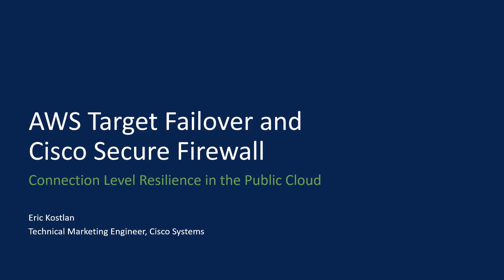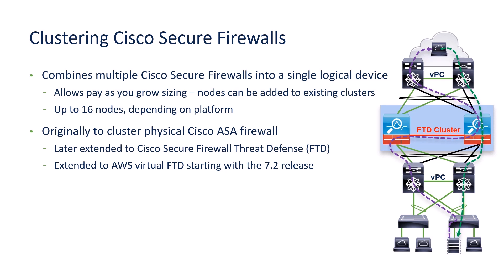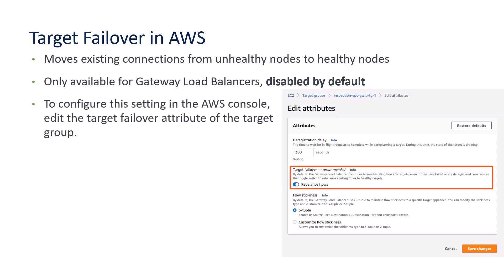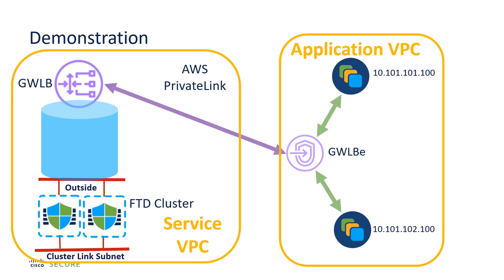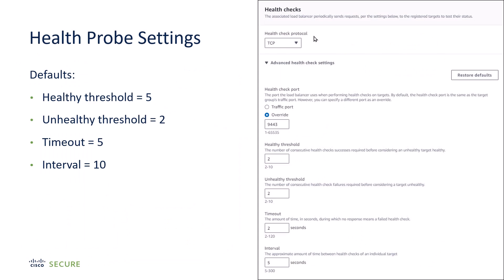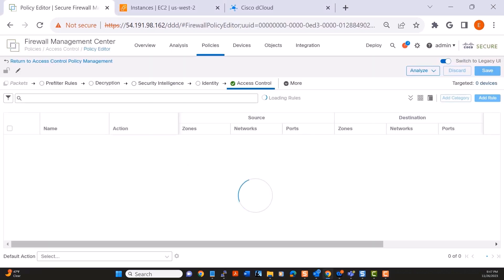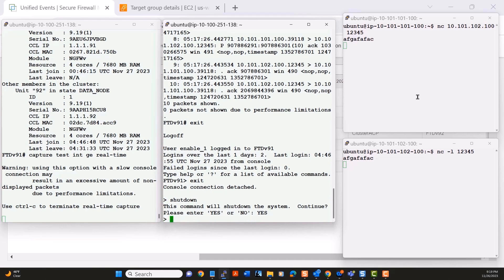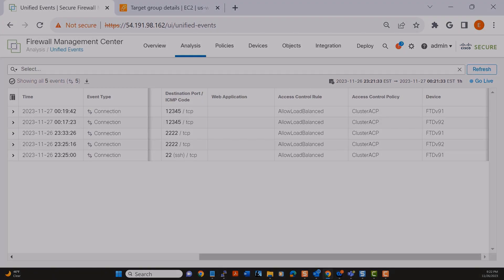Cisco Secure Firewall - AWS Target Failover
In this video, Eric provides a presentation and demonstration of Cisco Secure Firewall clusters, combined with AWS Gateway Load Balancer target failover.

Timestamps:

0:17 - Clustering Review
1:41 - Target Failover in AWS
2:43 - PowerPoint Demonstration
3:47 - Health Probe Settings
4:08 - Live Demonstration